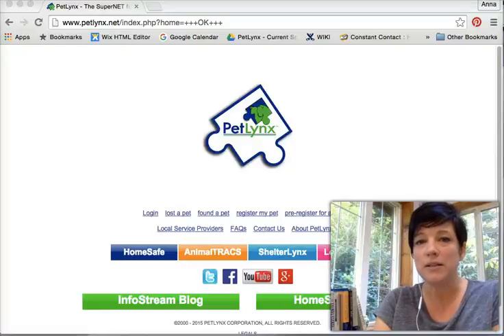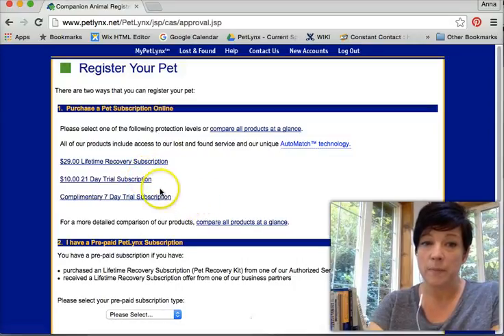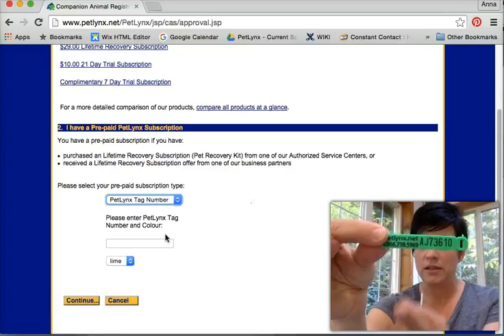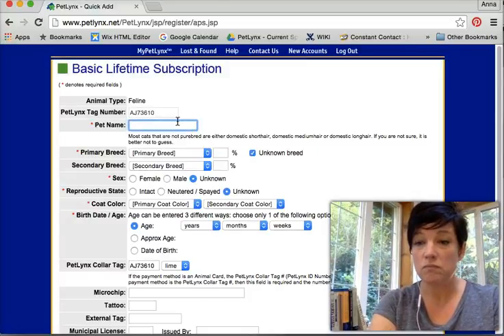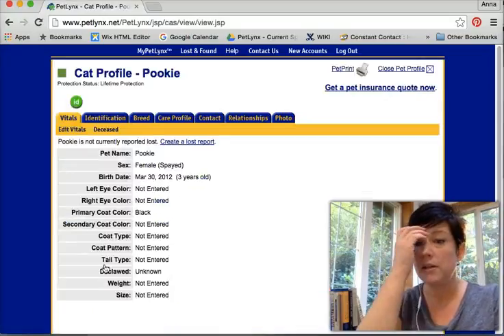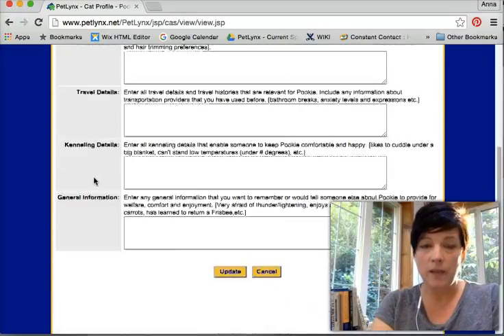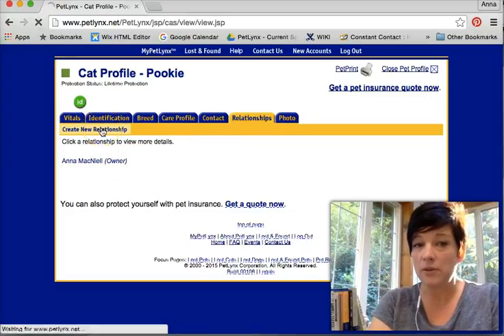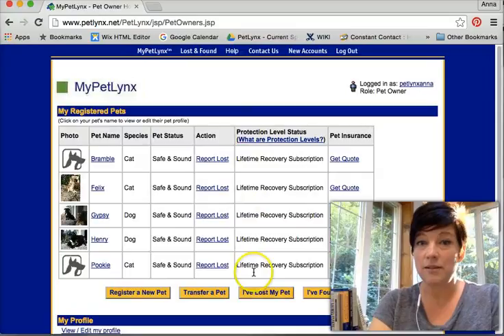How to Register a Pet in HomeSafe PetLynx